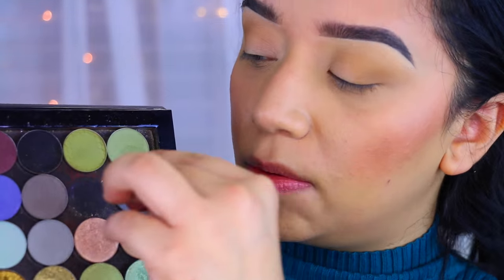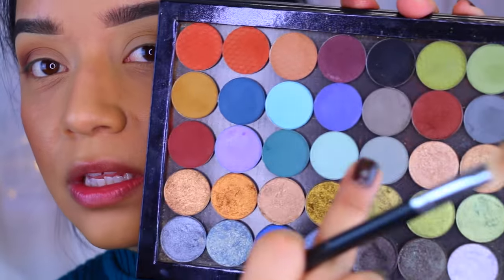Duo Chrome Eyes Using NEW Makeup | NYX Makeup Forever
OPEN ME!♥
Hey guys! (WATCH IN HD!) here is the look I was wearing in my Milani foundation review. So many of you requested it! hope you enjoy.

Shop my favorite press on nails here! I use the style "Squaletto" and the color "Wysteria"

These are the extensions I wear IrresistableMe - 22'' Jet Black 200 grams

*Products Used*
Hard Candy Pore- Defense Primer Serum
Makeup Forever Foundation Stick- Y405
NYX Gotcha Covered Concealer- Olive
Satcha ButterCup Loose Powder
Too Faced Chocolate Soleil Bronzer "deep/dark"
NYX Ombre Blush "nude me"
Looxi Beauty Eyeshadows "wheatness" "bitter" "spice"
NYC black eyeliner
Makeup Forever Pro Sculpting Duo 02
NYX Lingerie lipstick "Teddy"

*Brushes Used*
Beauty Junkes Brushes- currently not available

FAQ:
What camera do you use?